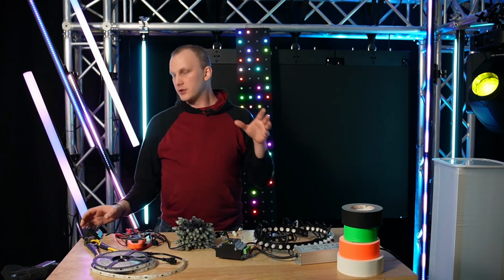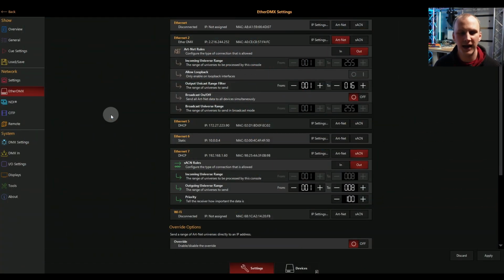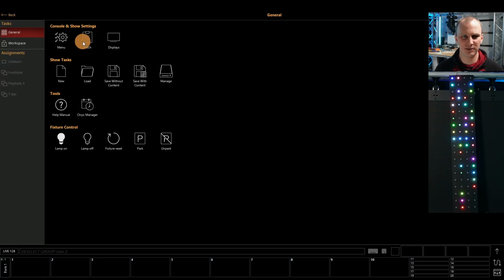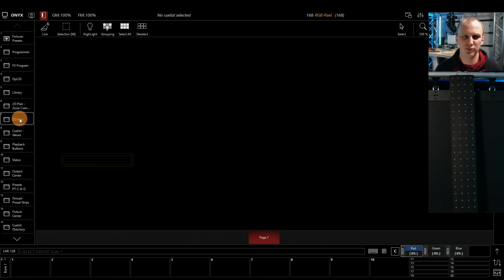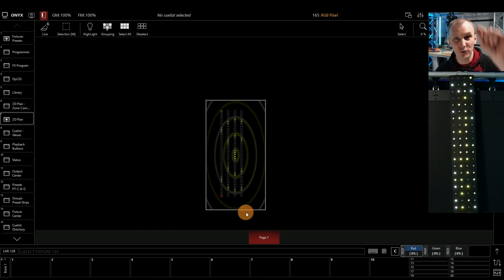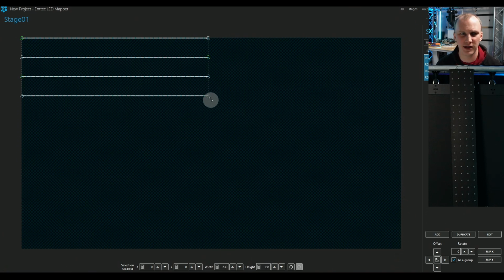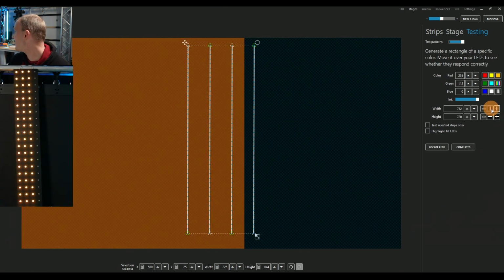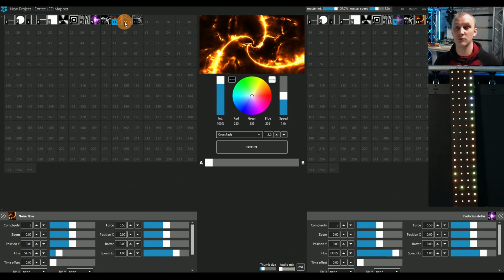How Do You Control LED Pixels and Tape with Lighting Software?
In the first video of this LED Tape & Pixels series, I introduced the basics about using pixels on your stage and the basic hardware involved. Today I'll explain how to control those pixels using either ONYX or Entec ELM lighting software.

Video Specs:
Video Shot on Sony ZV-E10
Microphones Specs:

-David

00:00 Introduction
00:20 Our Setup today
01:20 A look at the software
01:43 Onyx
02:12 About the Boscoyo Studio Modular Matrix
02:39 Patching our pixels
03:35 Playing media
04:21 Mapping problem
05:08 ELM
05:28 Patching in ELM
06:39 Test Patterns
07:06 How to fix your display if it is upside down & backwards
07:25 Adding Media
07:41 Controlling ELM by other lighting Consoles
08:28 Closing Monetization ID TGG0OCXYH5ACR9QY Monetization ID TGG0OCXYH5ACR9QY